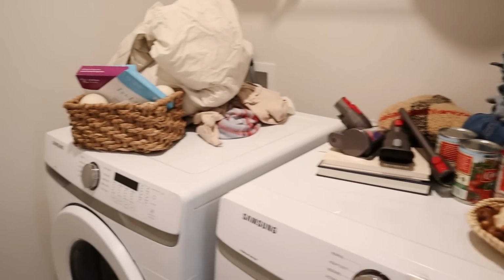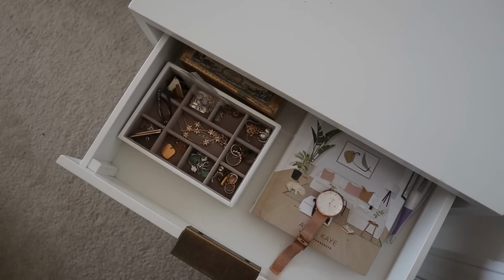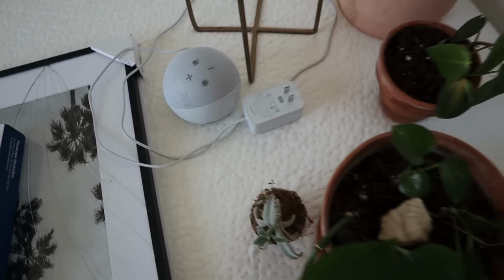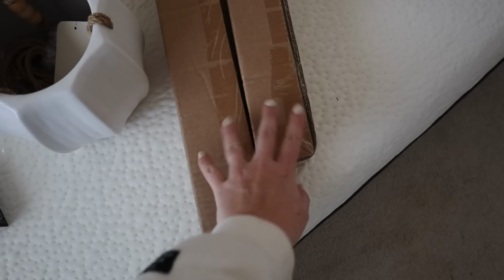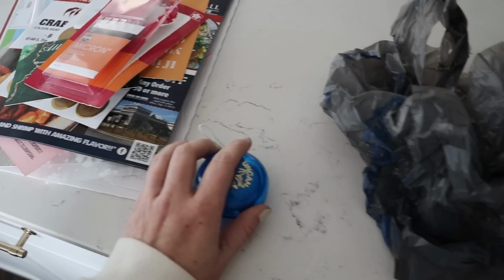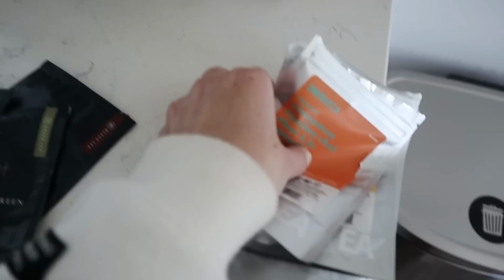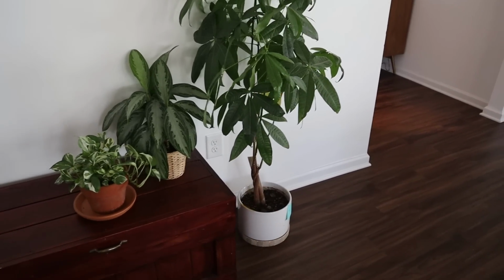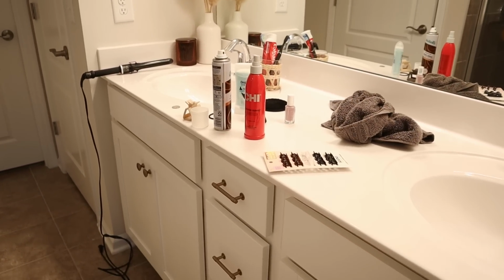WHOLE HOUSE DECLUTTER WITH ME 📦 | Decluttering + Organizing Our Home for Spring *Very Satisfying*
Let’s declutter and organize my entire home together today! I’m excited to tackle some super messy spots in my house with you as we go room-by-room, transforming my space from messy to minimal. ✨

► THE SIMPLE GUIDE TO DECLUTTERING YOUR HOME EBOOK

» Black leggings